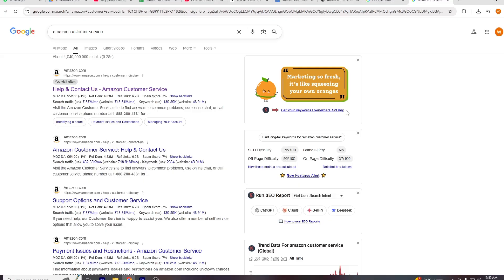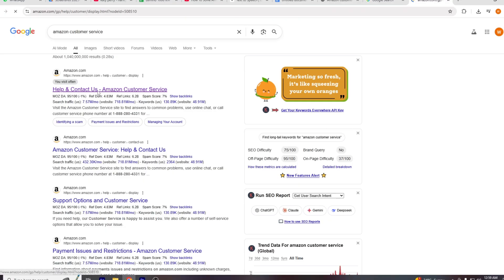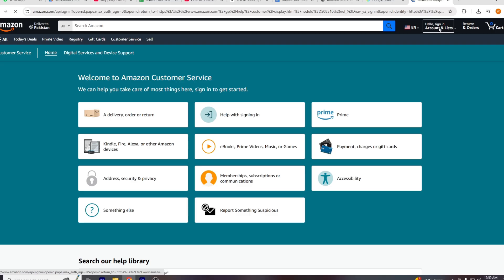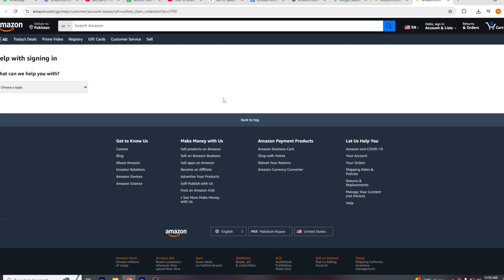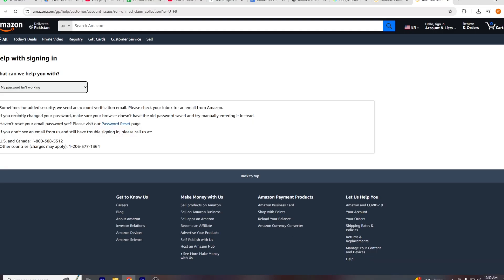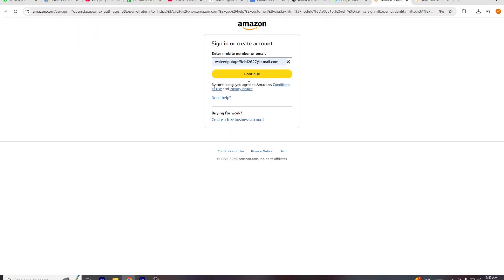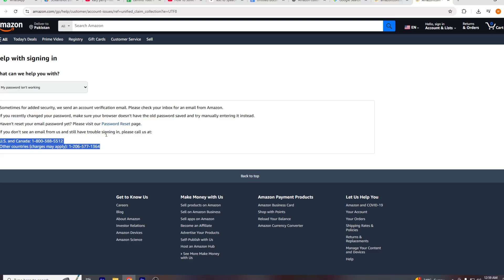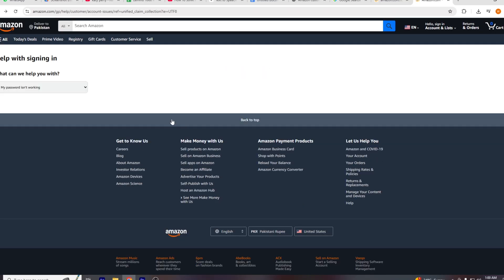How To Solve Amazon Account Temporarily Locked (Quick & Easy 2025)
In this tutorial, I will show you how to solve the “Amazon account temporarily locked” issue in 2025 with a clear, step-by-step process. Learn how to verify your identity, update account information, and contact Amazon support to restore full access. This guide will also explain common reasons why accounts get locked—such as unusual activity or incorrect login attempts—and how to prevent future lockouts. Perfect for anyone who wants to recover their Amazon account quickly and securely.